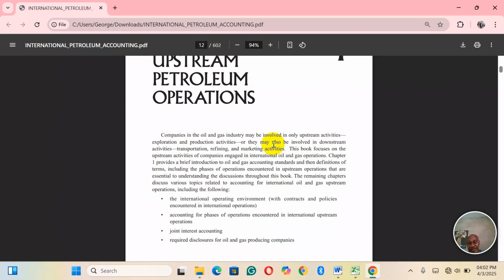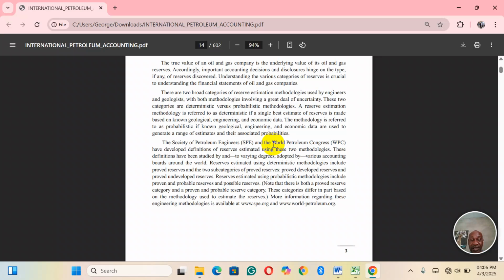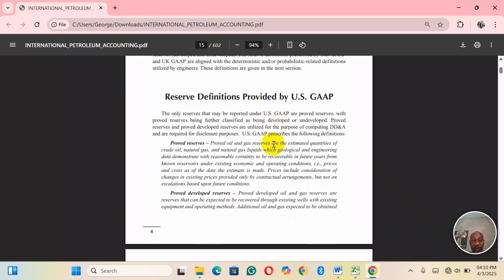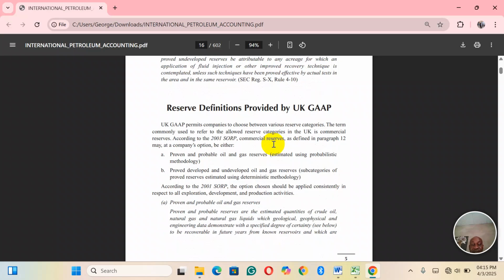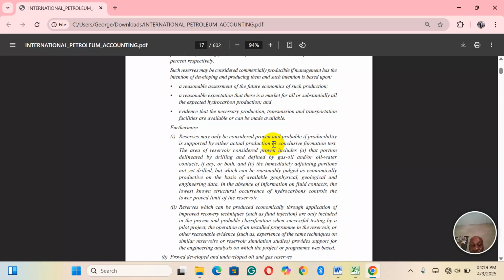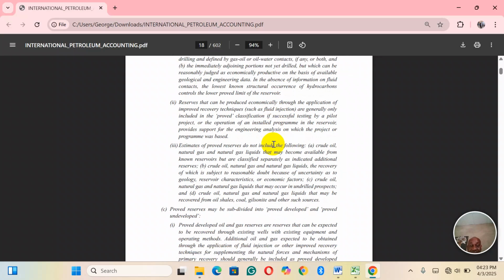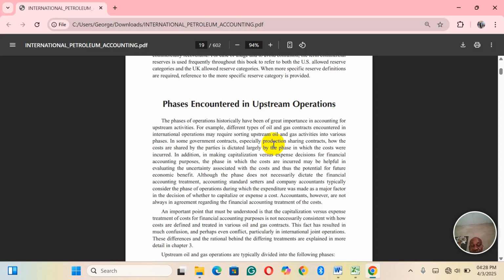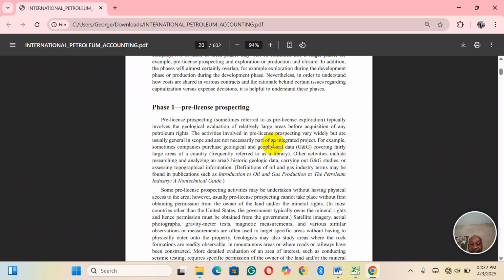INTERNATIONAL PETROLEUM ACCOUNTINGOGS 604 1